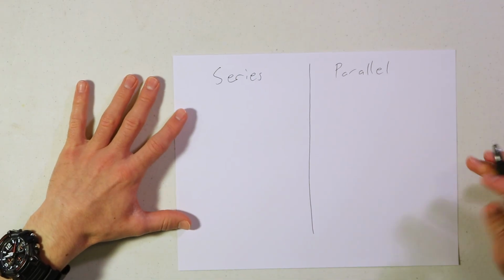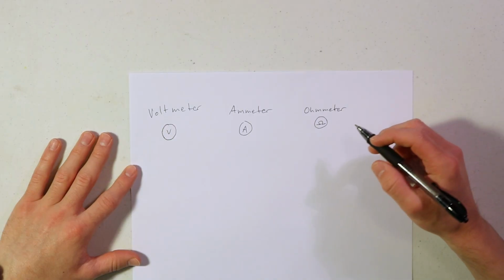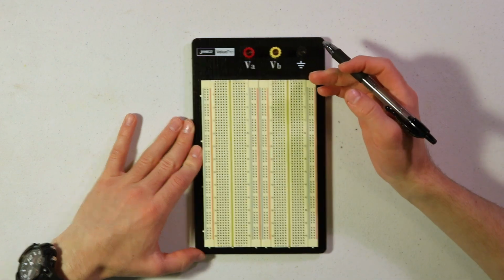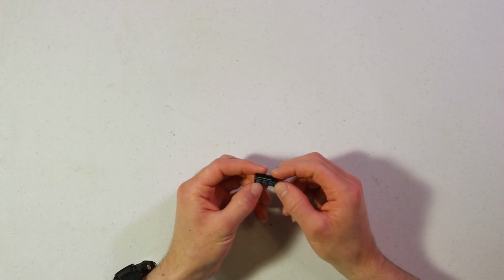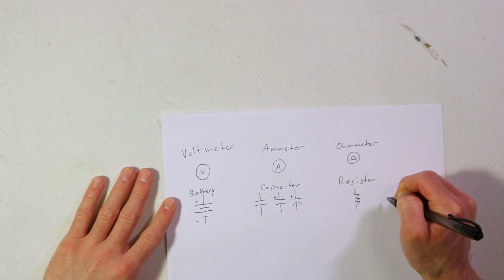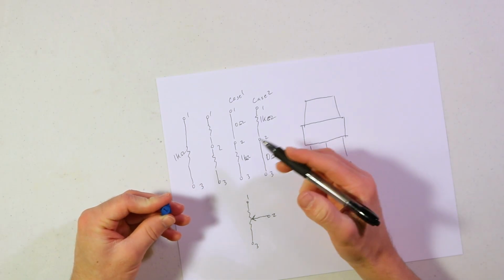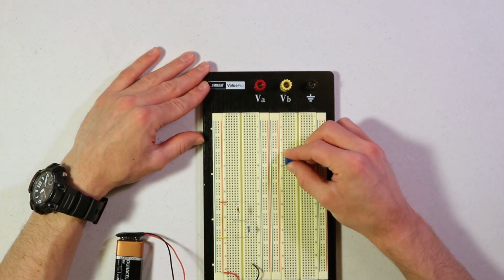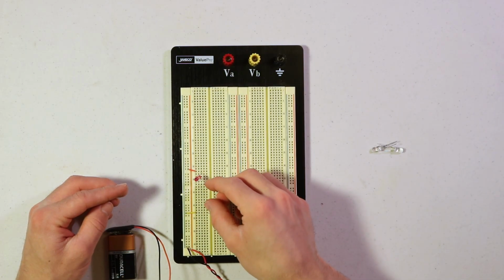Physics Semester 2 Lab 0 (Introduction to Electronics Tools)